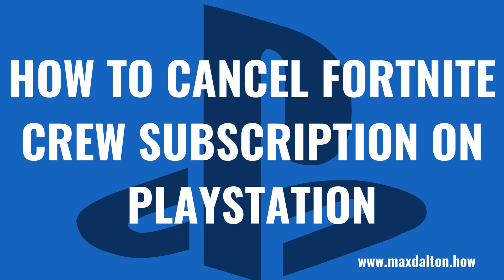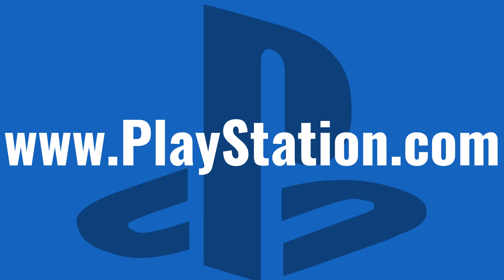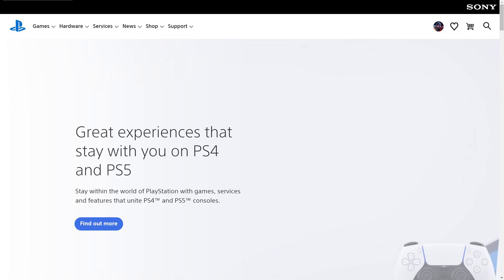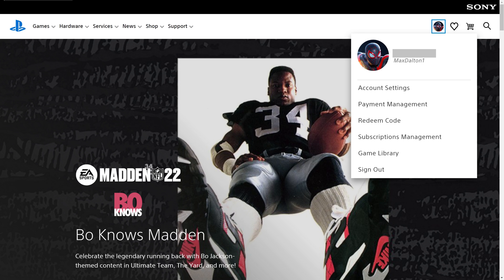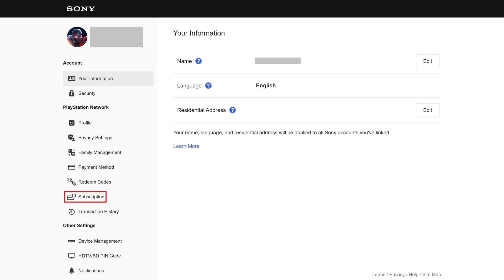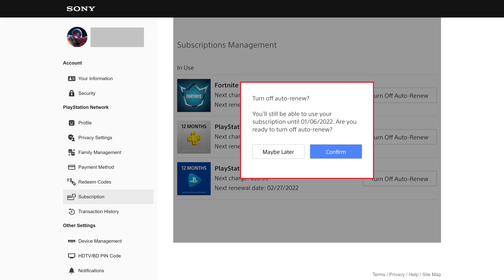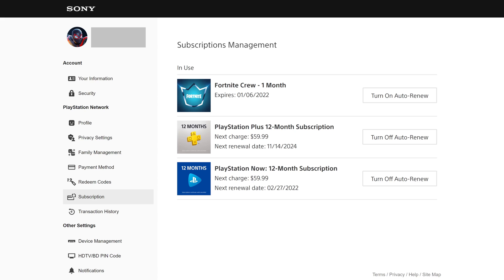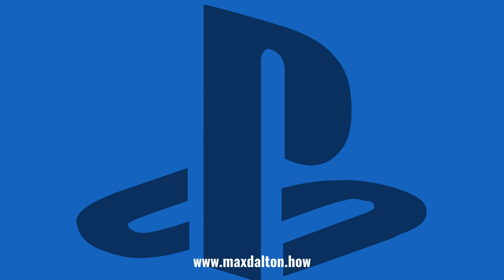How to Cancel Fortnite Crew Subscription on PlayStation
In this video I'll show you how to cancel a Fortnite Crew subscription on your PlayStation Network account.

Timestamps:
Introduction: 0:00
Steps to Cancel Fortnite Crew Subscription on PlayStation: 0:39
Conclusion: 2:04

Video Transcript:
A Fortnite Crew subscription gives users VBucks, exclusive skins and items, and discounts on purchasing more VBucks every month. However, whether you don't like the skins and items, or you just don't play as much Fortnite anymore and aren't getting the value out of it, cancelling a Fortnite Crew subscription is relatively easy. And be aware that when you leave the Fortnite Crew you won't lose any of the skins or items you've earned through the Fortnite Crew, and all of those items will stay in your Fortnite locker.

Now let's walk through the steps to cancel a Fortnite Crew subscription on your PlayStation Network account.

Step 1. and then log into the PSN account associated with the Fortnite Crew subscription you want to cancel.

Step 2. Click your Sony PlayStation profile icon at the top of the screen to open a drop-down menu, and then click "Account Settings" in that drop-down menu. The Your Information screen is displayed.

Step 3. Click to select "Subscription" in the menu along the left side of the screen. The Subscriptions Management window is shown on the right side of the screen.

Step 4. Find your Fortnite Crew subscription in this menu, and then click "Turn Off Auto Renew" associated with Fortnite Crew. The Turn Off Auto Renew pop-up window is displayed. You'll be notified how long you'll still have access to your Fortnite Crew subscription if you choose to turn off auto renew and cancel it.

Step 5. Click "Confirm." The window will close and you'll be routed back to the Subscriptions Management screen, where you'll now see the date shown when your Fortnite Crew subscription will expire. You'll still have access to all of the features associated with the Fortnite Crew through this date, at which time they will be turned off and your Fortnite Crew subscription will be cancelled.